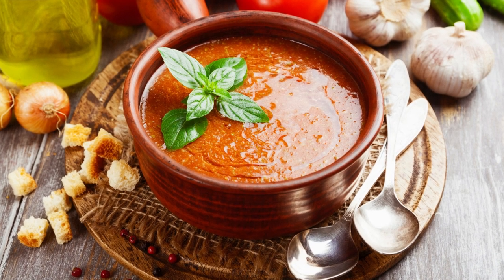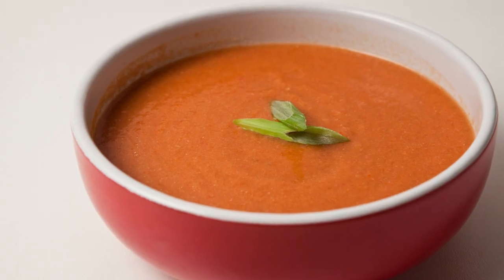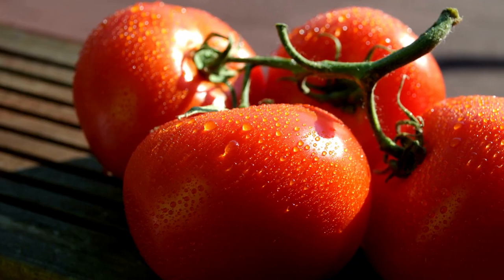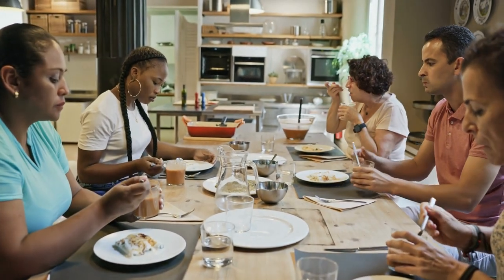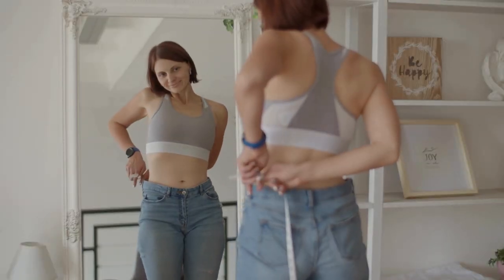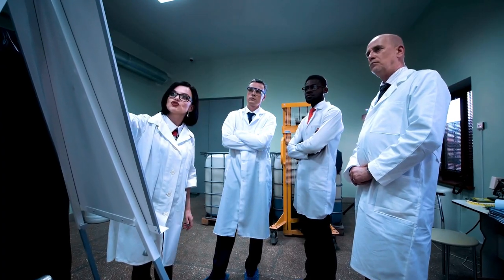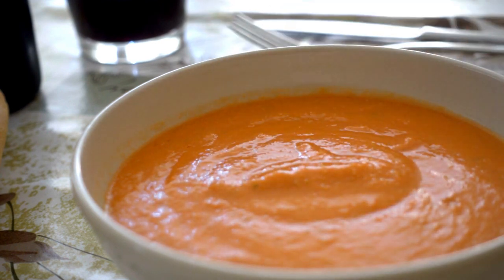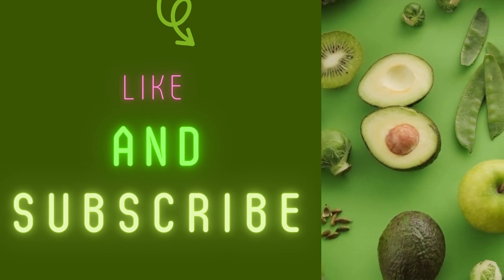"Discover the Health Benefits and Rich History of Gazpacho - The Refreshing Cold Soup"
ALPILEAN if your serious about losing weight the natural and healthiest way check this product out

"In this video, we'll take a deep dive into the world of gazpacho - the iconic cold soup from Andalusia, Spain. Learn about the rich history of this refreshing dish and its cultural significance, as well as the numerous health benefits it offers. From being nutrient-dense and antioxidant-rich to helping regulate digestion and lower blood pressure, gazpacho is a must-try for anyone looking for a healthy and delicious meal. Follow our easy recipe and enjoy a bowl of gazpacho on a hot summer day. Watch now and discover the wonders of gazpacho!"